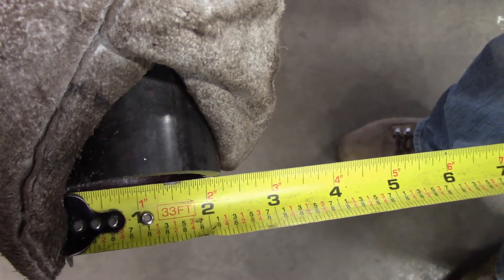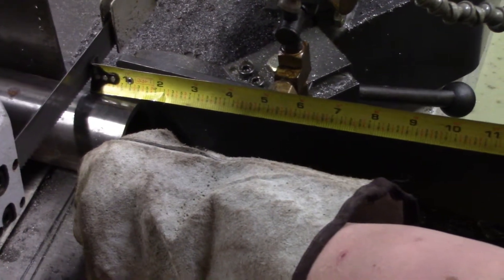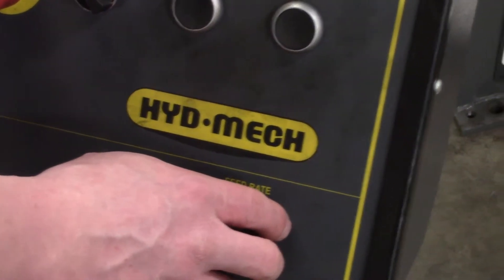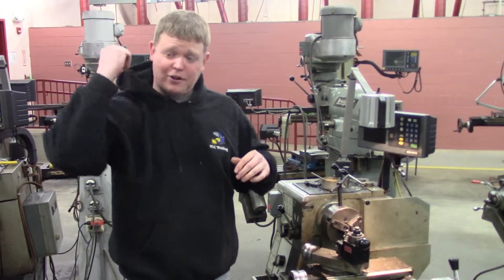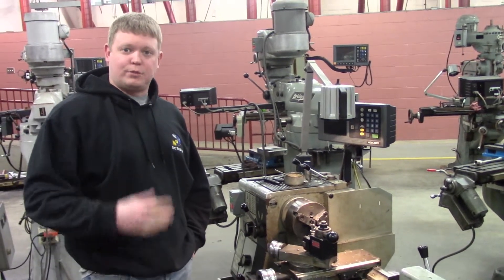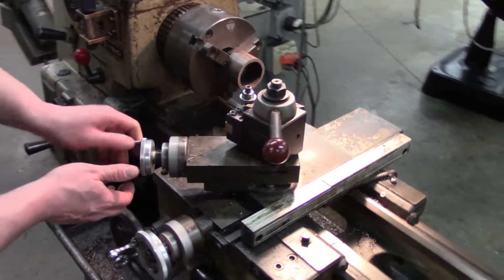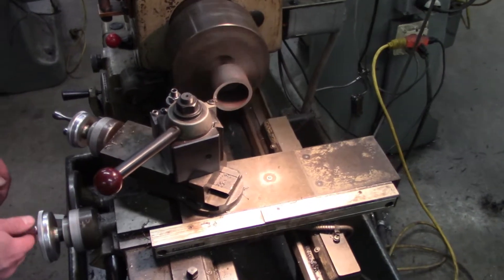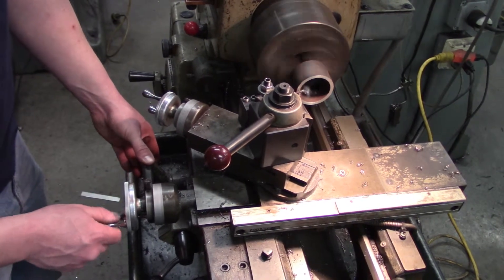How To Prepare Pipe To TIG Weld (Lathe)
This video shows you how to prepare a schedule 80 2" pipe for TIG welding applications in all four pipe positions.  It starts with cutting the pipe and moves into how to bevel the edge on a manual lathe.